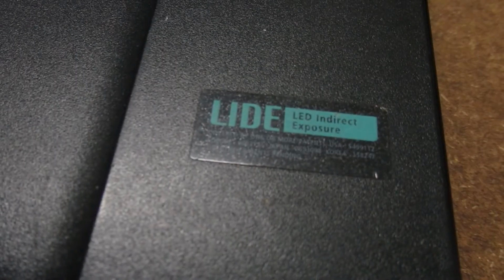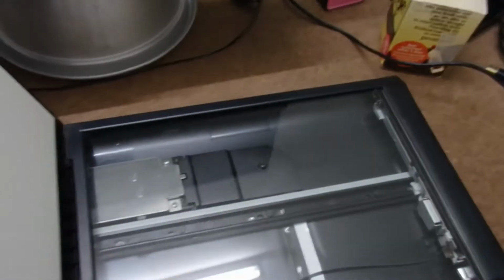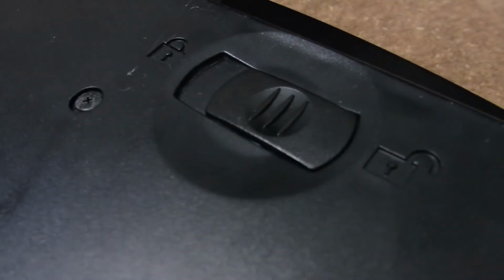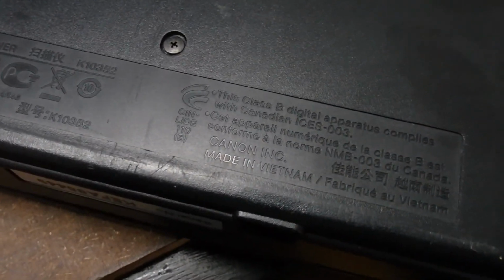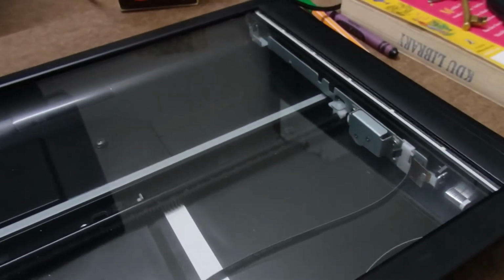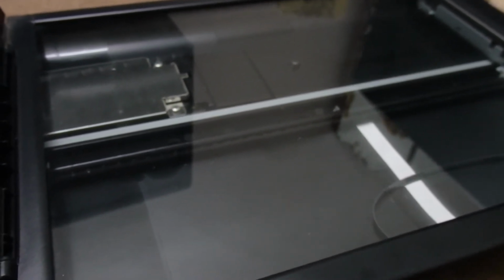CanoScan LiDE 110 Showcase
inspecting, noticing, observing, showcase, spotting, surveying, taking a look at, unguided tour, viewing, walk through, witnessing ﾠﾠ